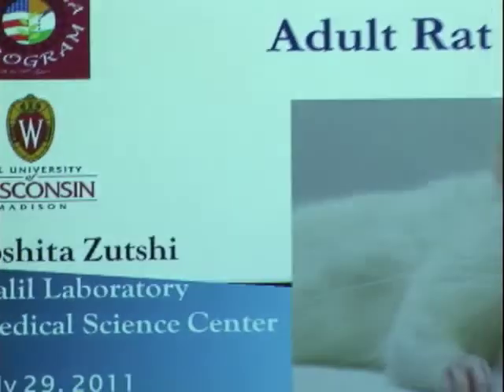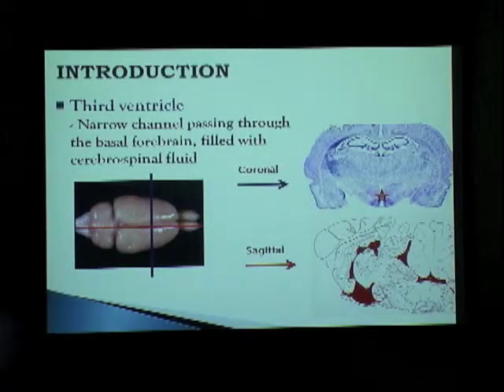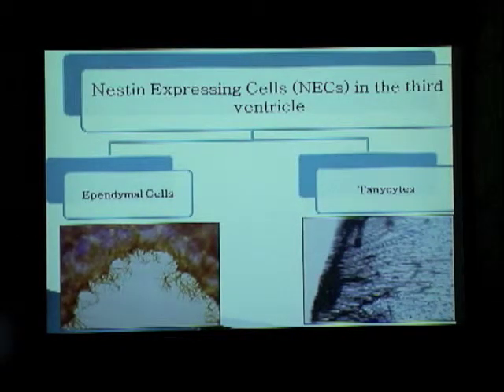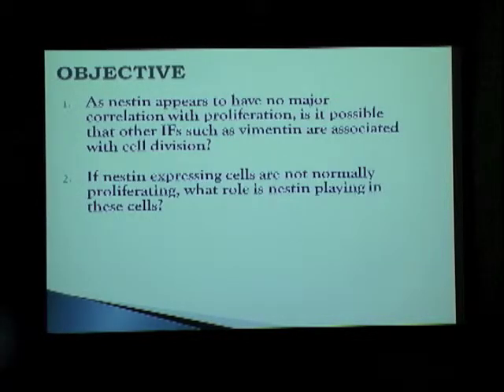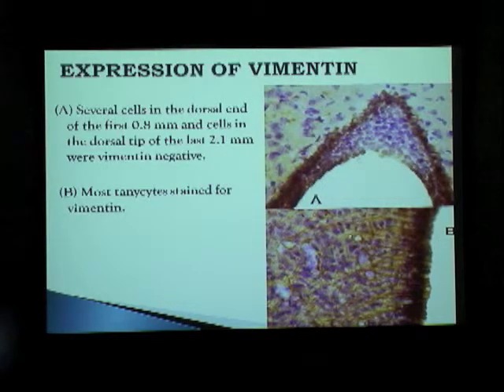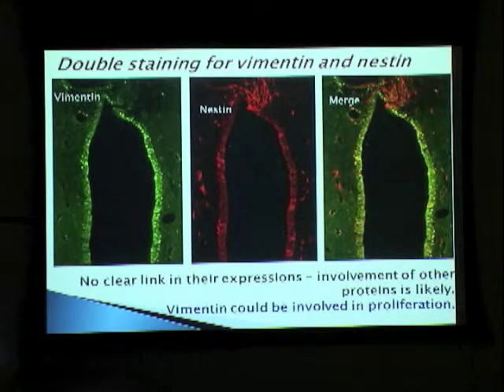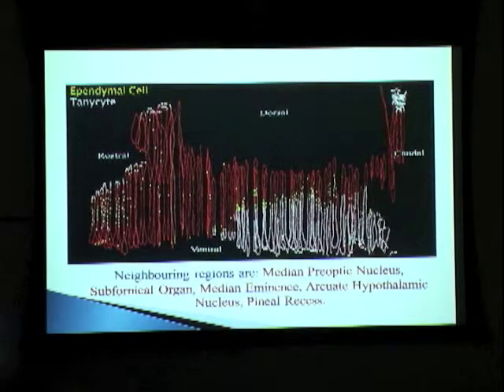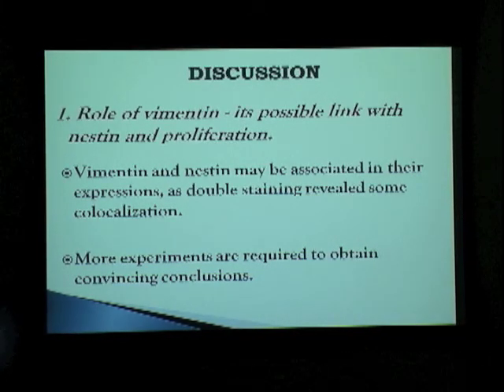Ipshita Zutshi part 1